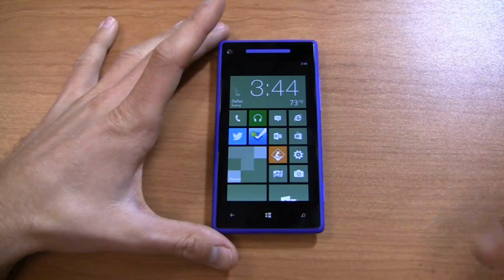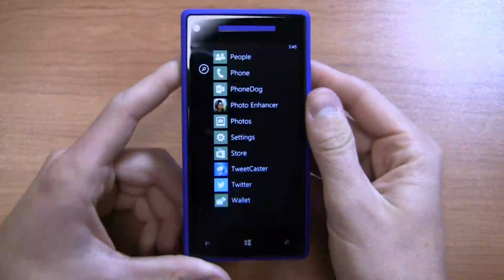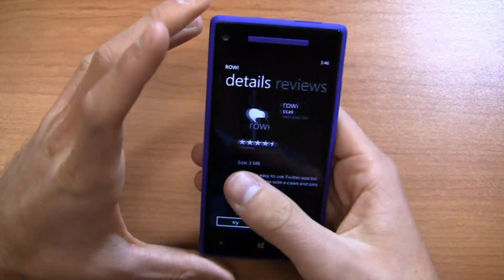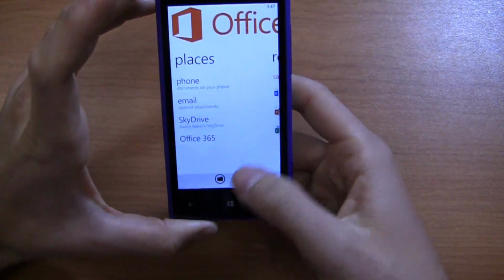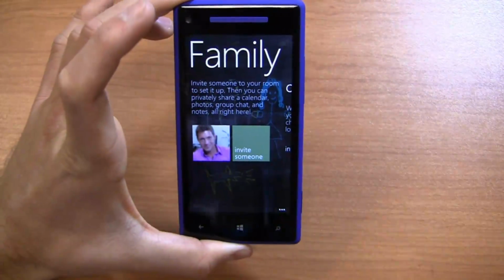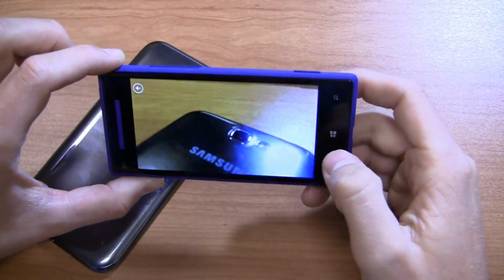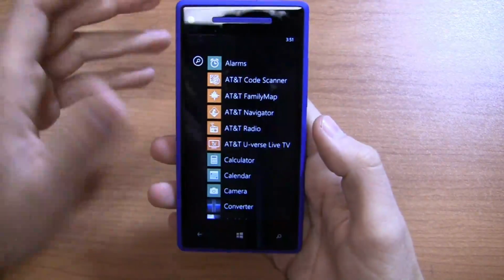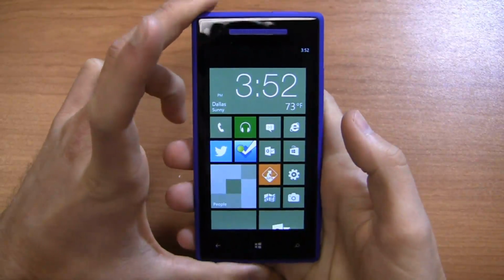HTC Windows Phone 8X Review Part 2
Aaron reviews the HTC Windows Phone 8X, a new device that's coming to AT&T, Verizon, and T-Mobile later this year.  Featuring a 1.5 GHz dual-core Snapdragon S4 processor, the 8X sports a 4.3-inch HD display, 8-megapixel shooter with 1080p HD recording, 1,800 mAh battery, 4G LTE (on AT&T and Verizon), and a front-facing camera.  It'll join several Android contenders this holiday season, along with the Apple iPhone 5.  Will it be the device that makes Android and iOS users switch to Windows Phone?  Part 2 of 2.